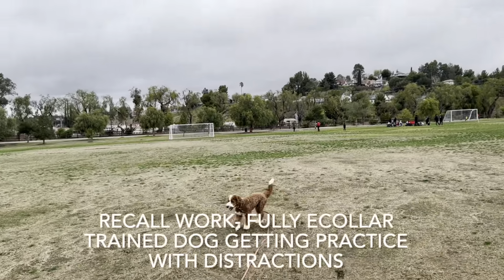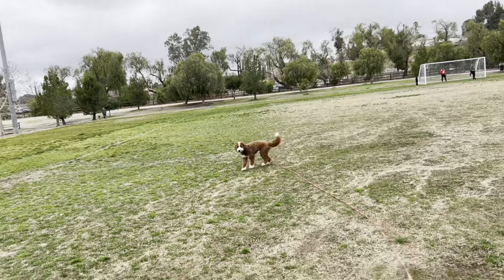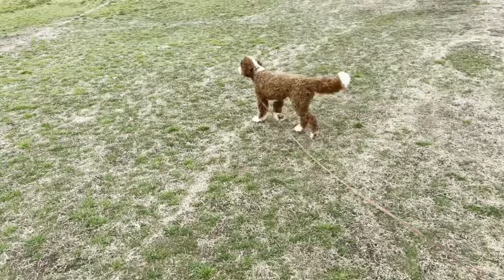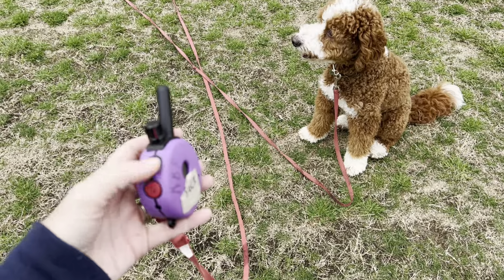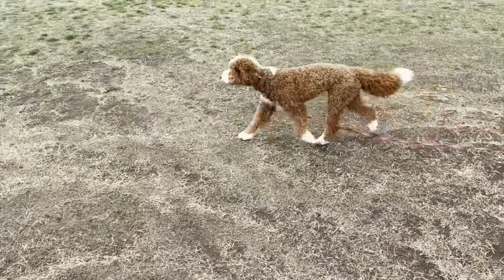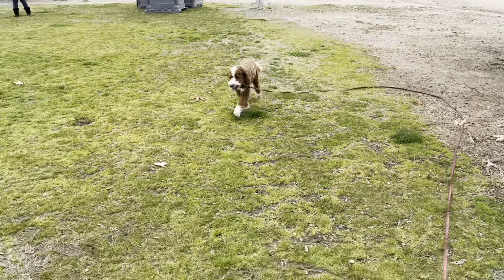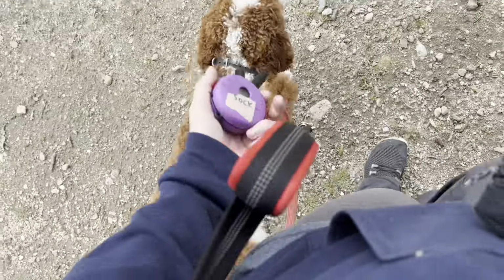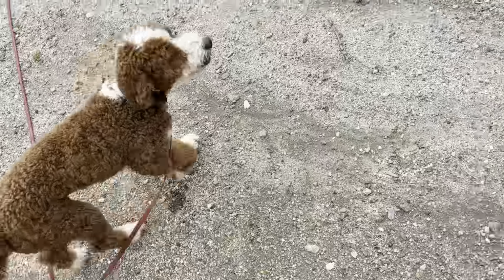Off leash ecollar training COME - final stages